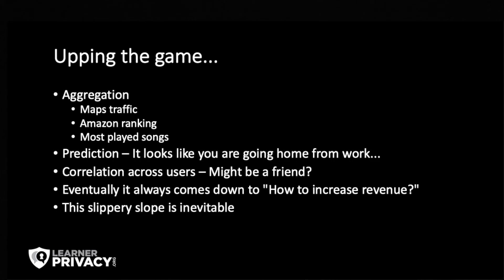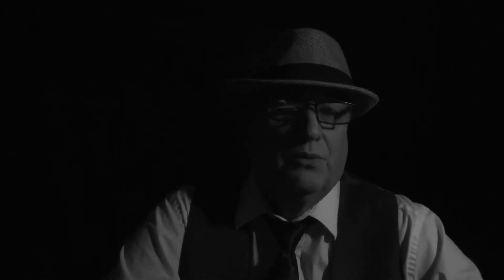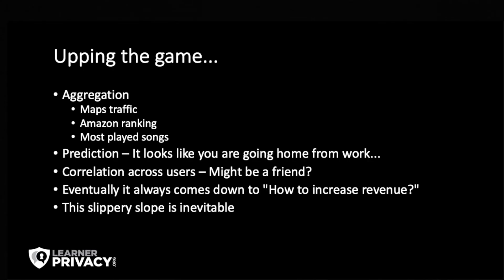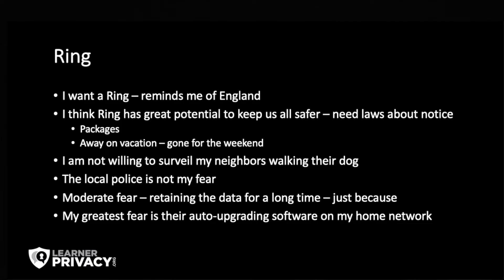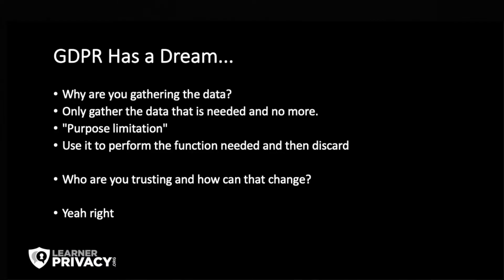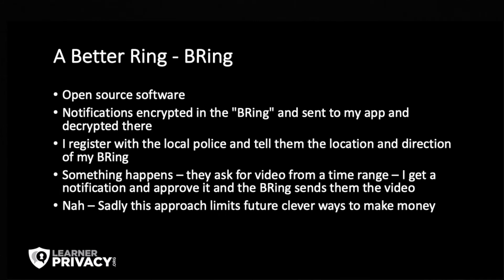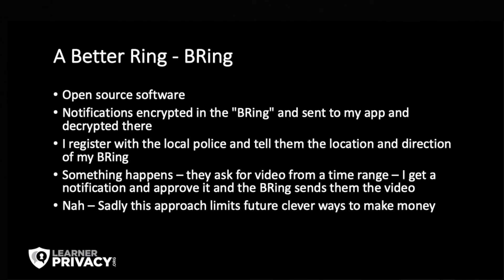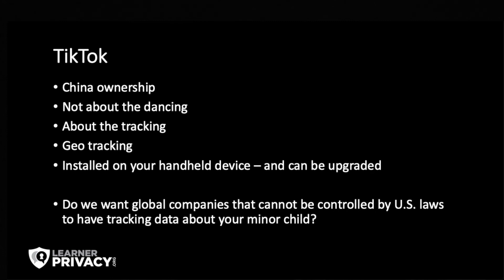Surveillance #006 - LearnerPrivacy.org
In this episode we look at how various surveillance technologies end up recording information about us.  We look at how we invite these technologies into our lives and the short and long term impacts of these technologies.  We look at how Ring doorbells do work and how they should (but never will) work.   We talk about cloud services we can and cannot trust.  We look at how different forms of Covid surveillance work and which ones are well or poorly engineered.